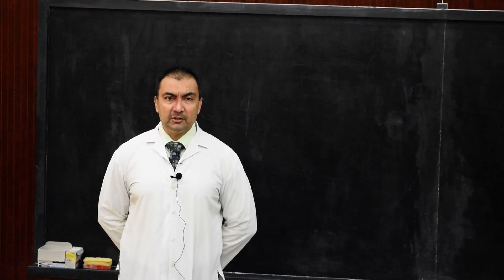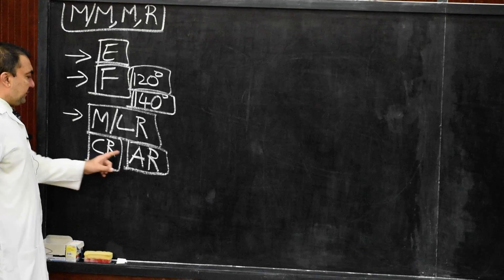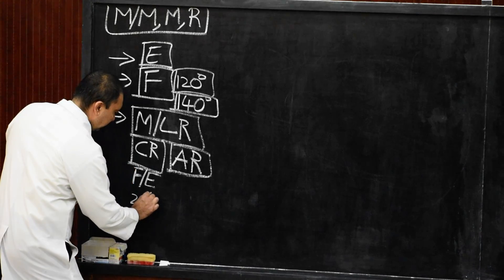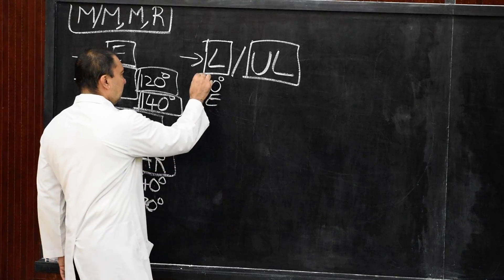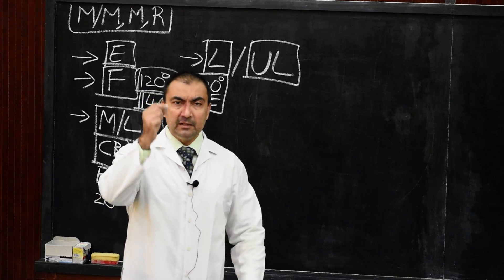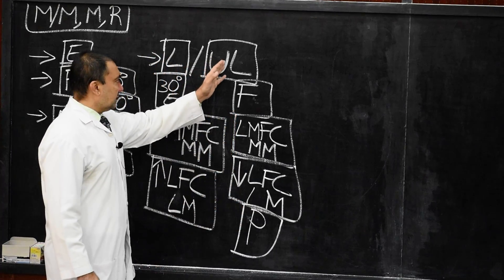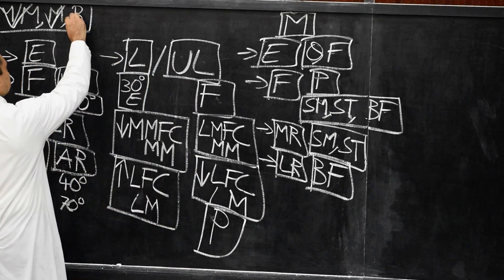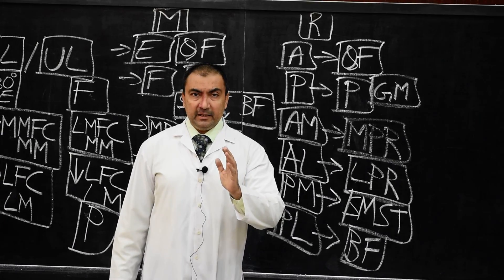KNEE JOINT : Movements, mechanism, muscles producing movement and relations